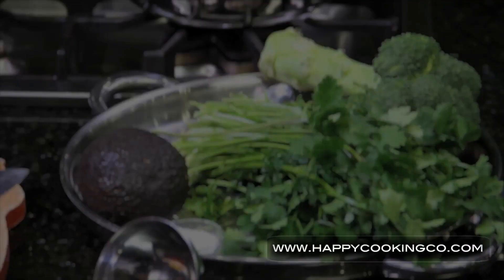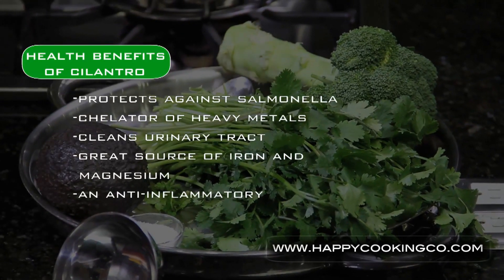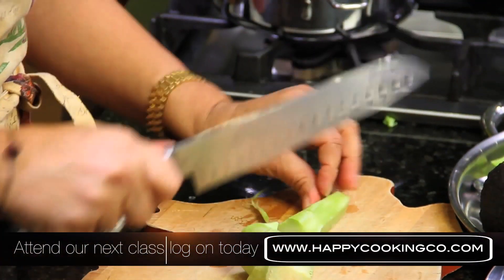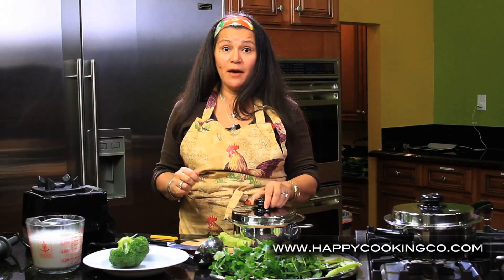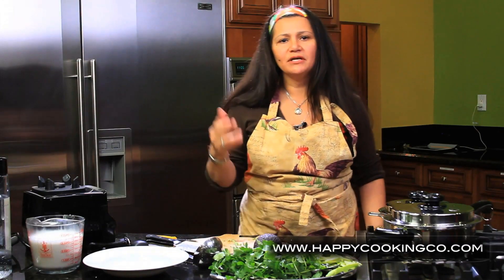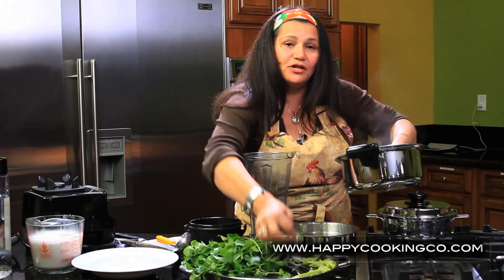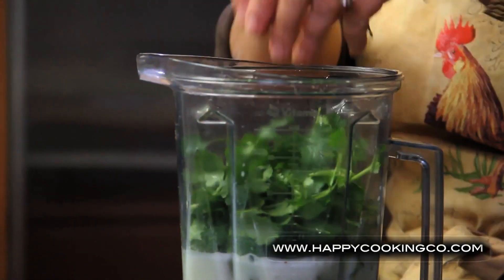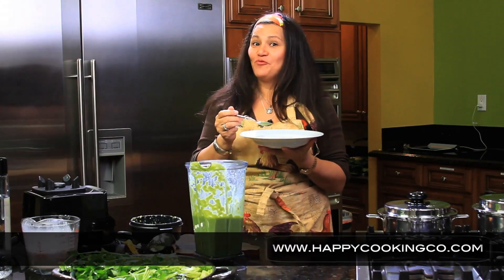The Healthiest Broccoli Soup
Presents the Flexitarian Chef, Jael Tanti sharing another alkaline healthy recipe to help you build your immune system, reduce inflammation, reduce oxidative stress, and detoxify the body naturally, easy, effortless, Heal thyself, By Jael Tanti